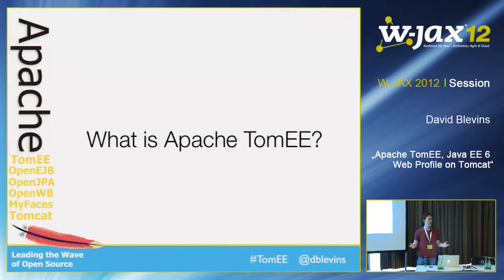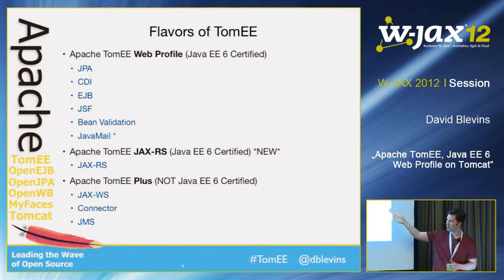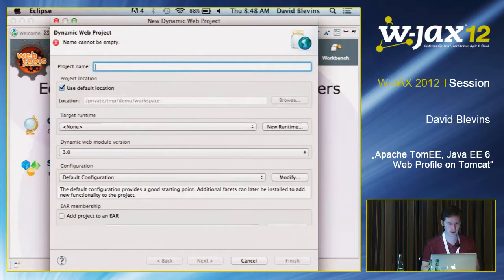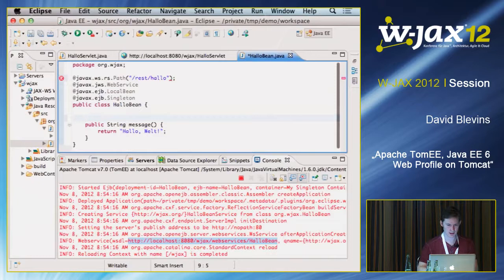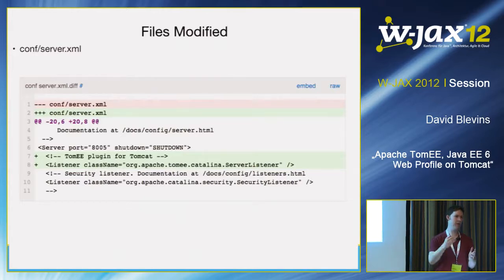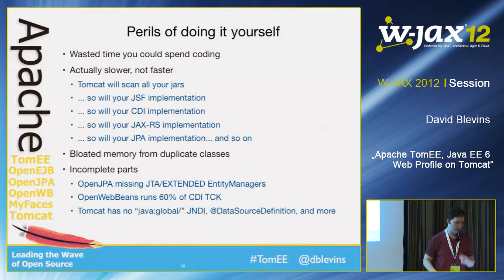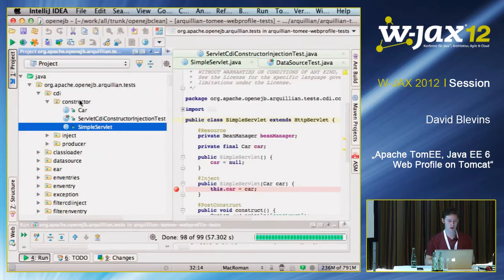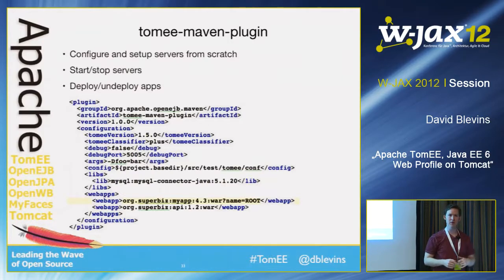Apache TomEE, Java EE 6 Web Profile on Tomcat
Apache TomEE is the Java EE 6 Web Profile certified version of Apache Tomcat and combines the simplicity of Tomcat with the power of Java EE. The first half of this session introduces TomEE and shows how Tomcat applications leveraging Java EE technologies can become simpler and lighter with a Java EE 6 certified solution built right on Tomcat. The second half focuses on those already familiar with TomEE and goes into detail on latest advancements, testing techniques including Arquillian, clustering features and production considerations. If you're a Tomcat lover or a TomEE enthusiast, this is the session you
don't want to miss!